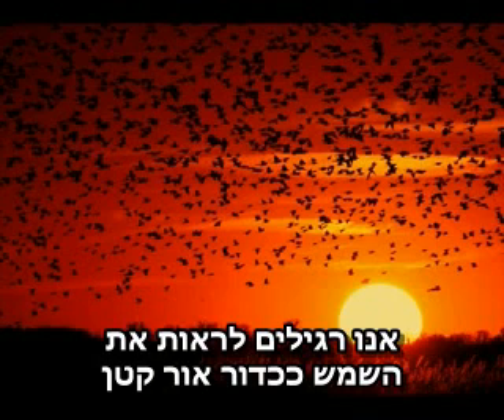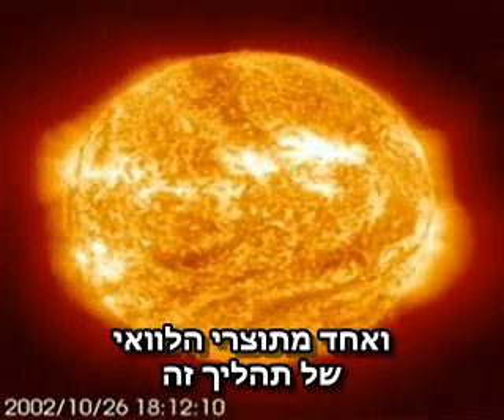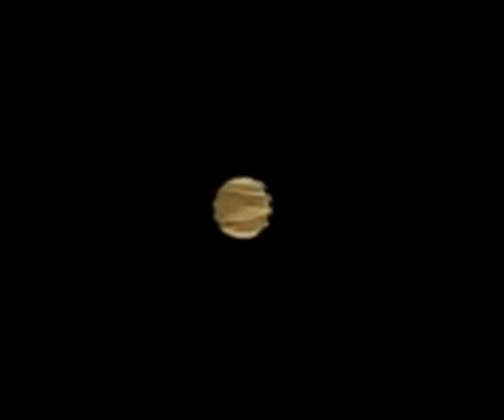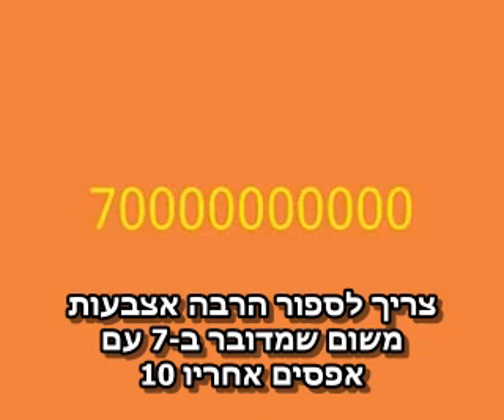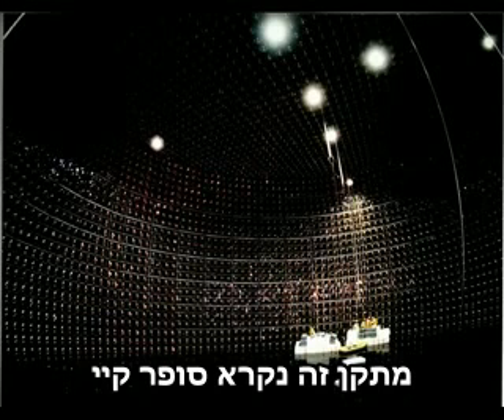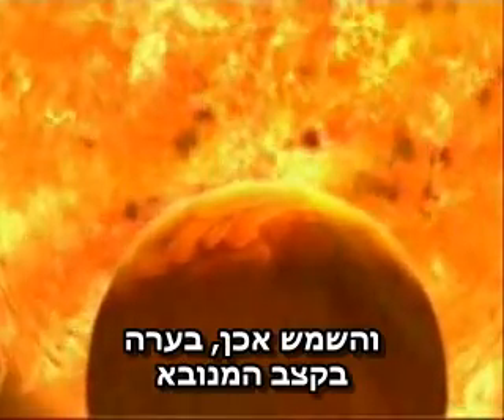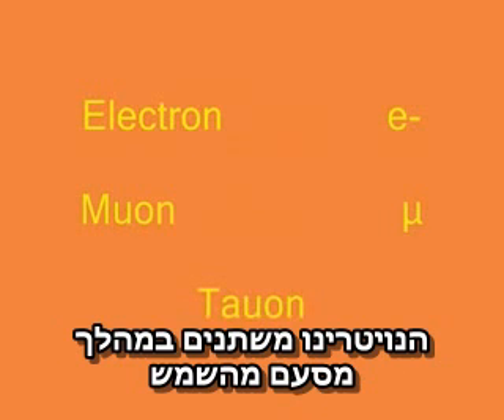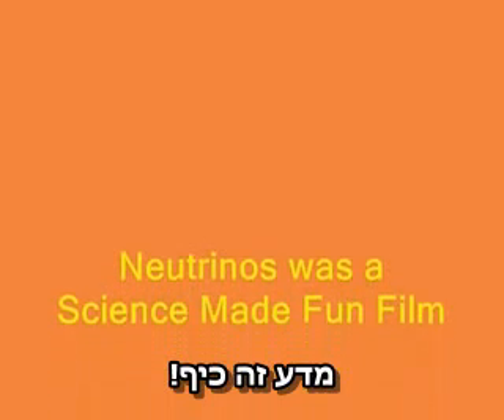neutrinos with herbrew subtitles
This video was produced by sciencemadefun.